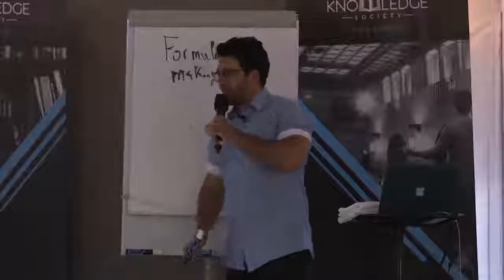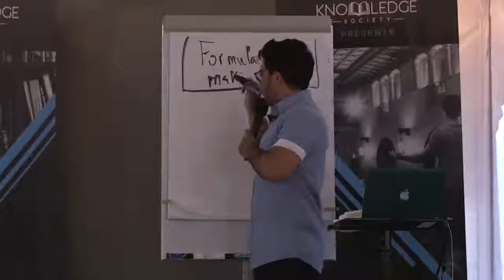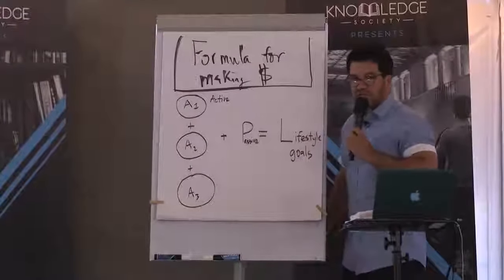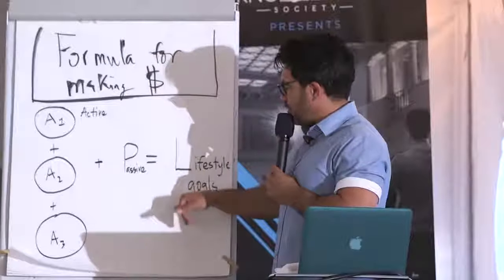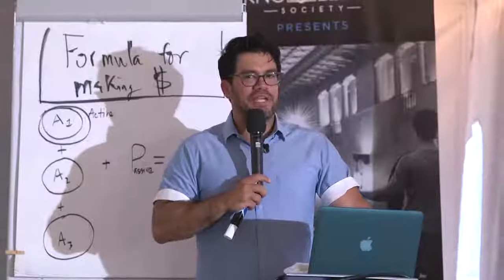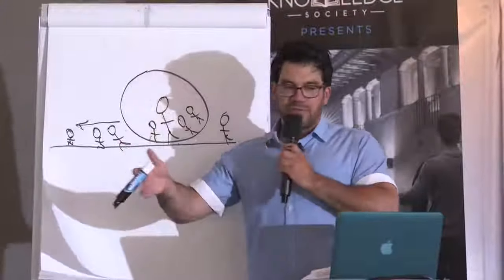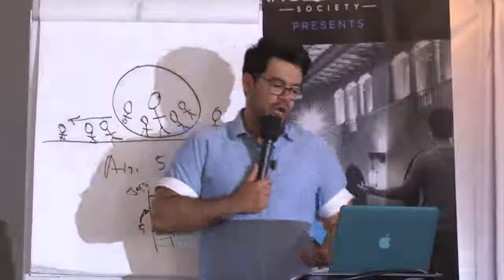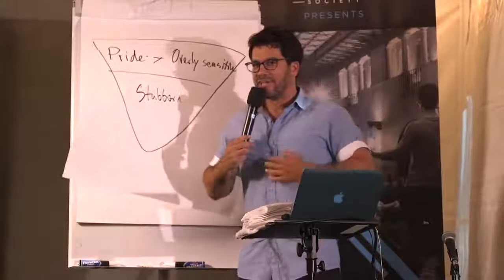Objective Of Healthy Lifestyle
Join Tai Lopez 67 steps, today is the day to change your life , the 67 steps were created to help people to rewire their brains and help them to find the balance in life.

Learn about the 12 foundations, the foundations school fail and didn't teach us in how to survive in life.

HOW TO START YOUR OWN MARKETING AGENCY WITH SOCIAL MEDIA AND GET SMALL BUSINESSES TO HIRE YOU AND BE ABLE TO WORK FROM HOME OR TRAVELING THE WORLD.

Interested in real estate, but have little cash to start with?
Learn How the real estate wholesaling process works (step by step).

Learn how to invest,If you're not investing your money, you'll always be a slave to your income.

CREDIT MENTOR PROGRAM.Learn how to fix your credit, get free reward points and $100,000+ credit lines.

How to Make Money Online with E-Commerce while working from home or traveling the world.

Crypto Millionaire  Reveal Their Secrets To Making Money From The Biggest Exchange of Wealth In History.The buying and selling of Bitcoins and alternative cryptocurrencies has potential rewards, and potential risks involved. Due to extreme volatility you could lose some or all of your money. Never risk more than you are 100% okay with losing. Buying/selling Bitcoin and/or alternative cryptocurrencies may not be suitable for all people as the price can change massively in one day. Anyone wishing to buy/sell Bitcoin and/or alternative cryptocurrencies should seek his or her own independent financial or professional advice.